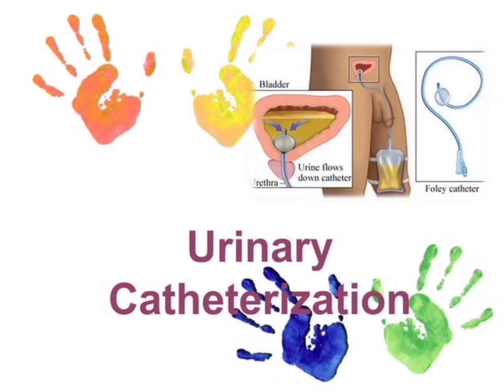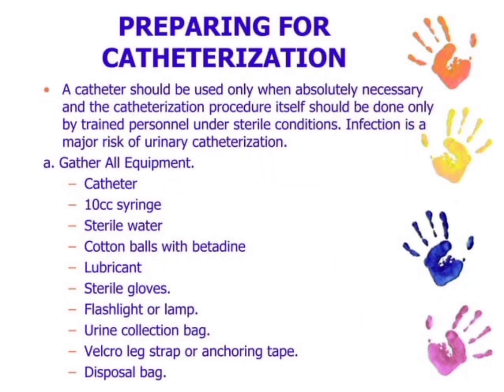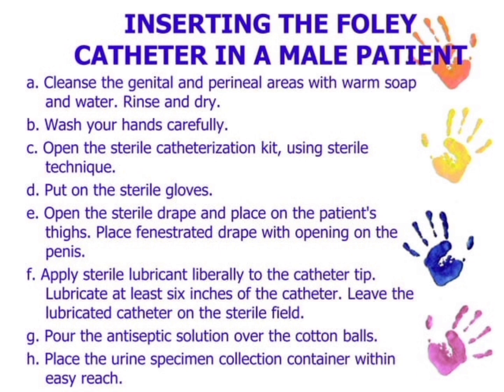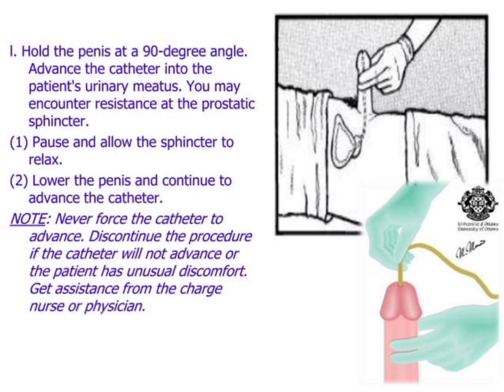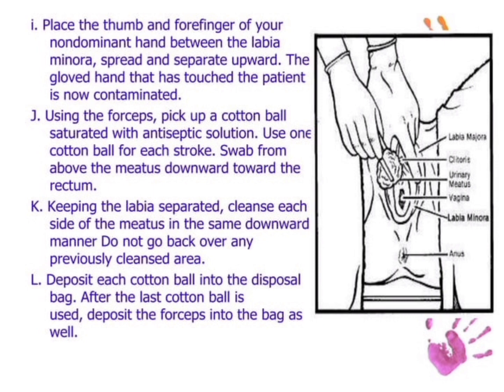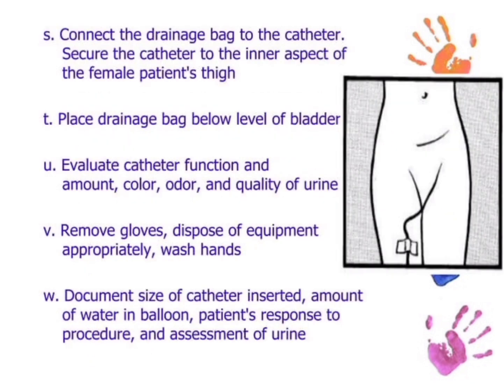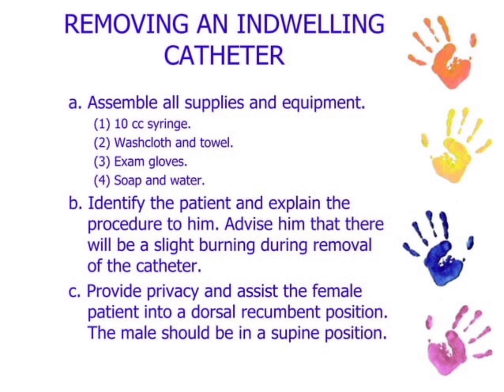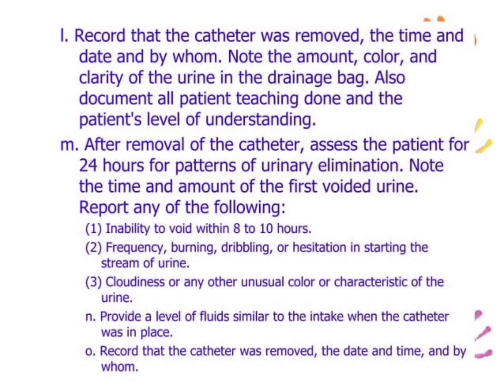CASE STUDY VEDIO ON " URINARY CATHETERIZATION " | SNS COLLEGE OF NURSING